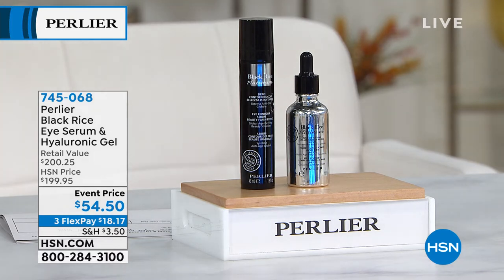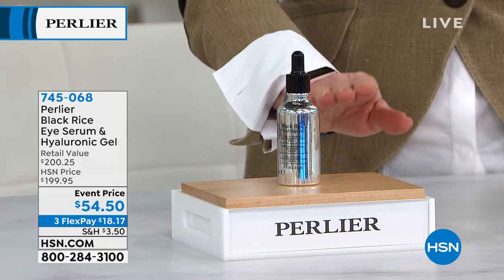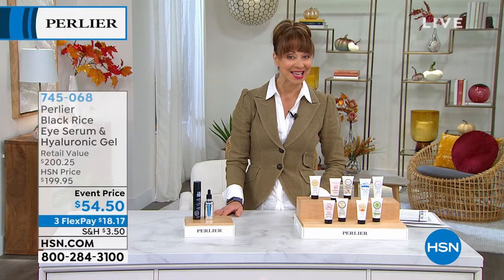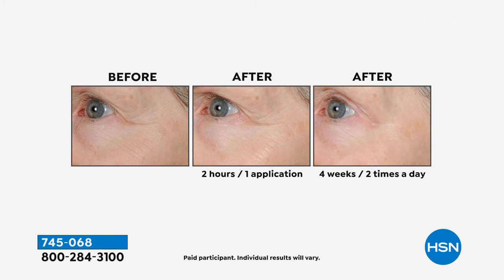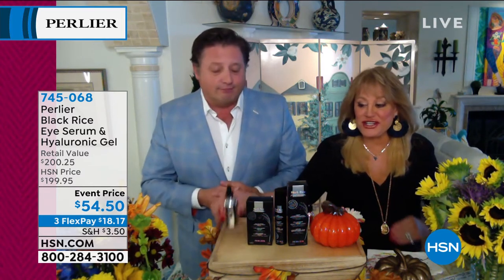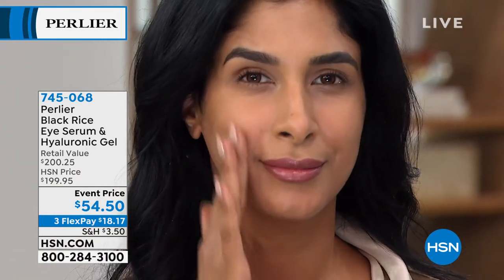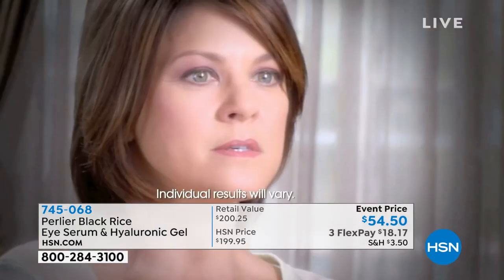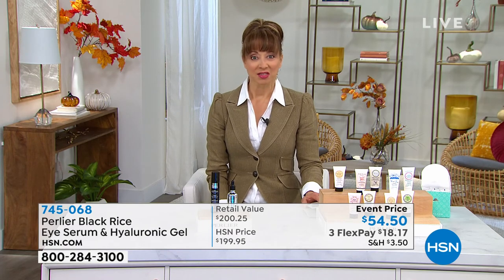Perlier Black Rice Eye Serum Hyaluronic Gel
Black Rice Eye Serum is an intense moisturizing gel with an extremely light texture. Black Rice Pure Hyaluronic Acid Gel is an extraordinary agedefying beauty treatment to revive the skin and help fight the appearance of wrinkles.

    1.5 fl. oz. Black Rice Eye Serum
    1.6 fl. oz. Black Rice Pure Hyaluronic Acid Gel 94.5%

Black Rice Eye Serum

    Helps reduce the look of tiredness in the eye area
    Helps quickly diminish the appearance of wrinkles around eyes
    Helps quickly brighten and rejuvenate the appearance of eye area
    Ultrarapid performance helps smooth the appearance of the eye area
    Reduces the appearance of wrinkles around eyes

Black Rice Pure Hyaluronic Acid Gel 94.5%

    Smooths the look of skin quickly
    Helps temporarily and topically fill in wrinkles with a formulation that includes hyaluronic acid macromolecules
    Continues to work on reducing the look of wrinkles through a formula that utilizes innovative micronized hyaluronic acid
    The gel is absorbed into the skin, granting vitality to keep a healthy and younger look
    Thanks to its formulation of ingredients like black rice peptides, this gel helps make the skin look firmer and tighter

    Black Rice Eye Serum Perfect every morning, before an important evening, or at any moment of the day when glance appears tired and lined, to rediscover instantly splendour and freshness. Apply 23 drops around eyes and eyelids.
    Black Rice Pure Hyaluronic Acid Gel Apply 2/3 of one dropper after cleansing on clean dry skin. Apply at any time of the day before your treatment routine on face and neck, massaging until completely absorbed. Ideal for an immediately smoother and younger looking skin.